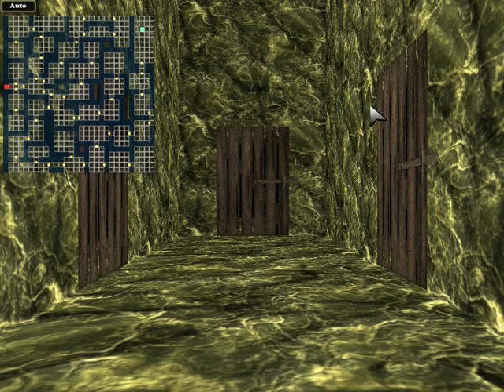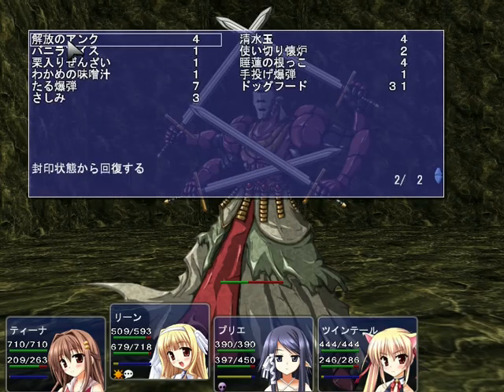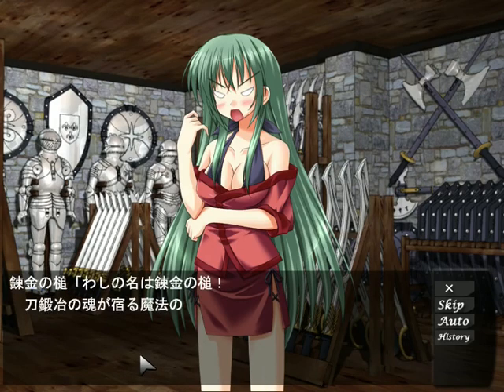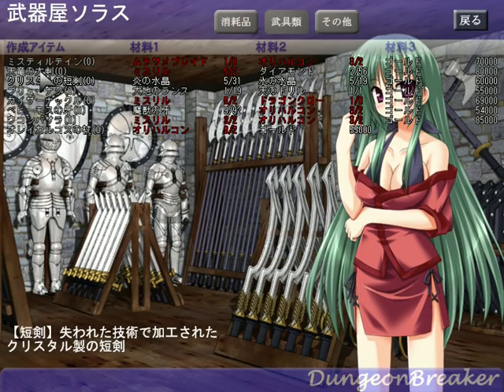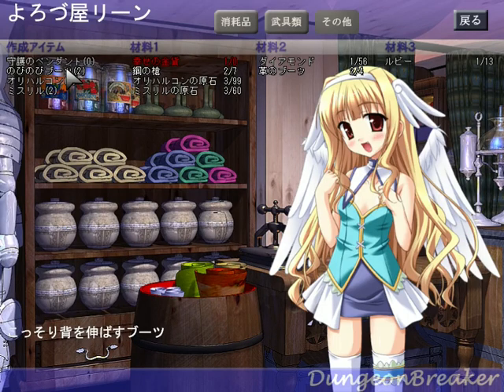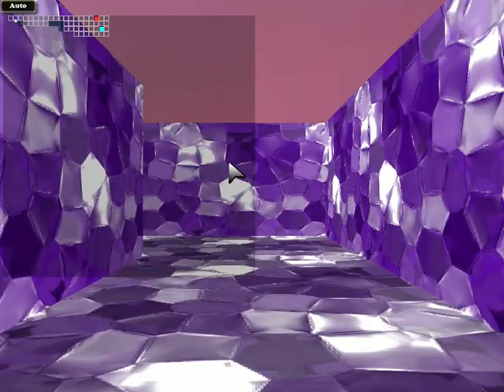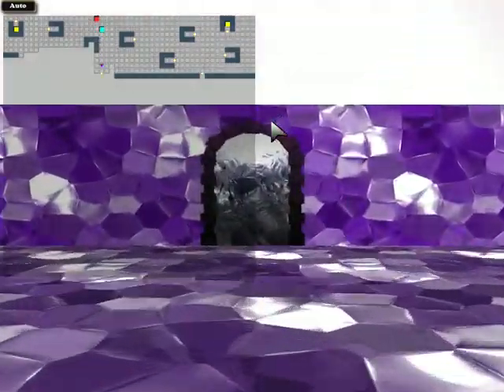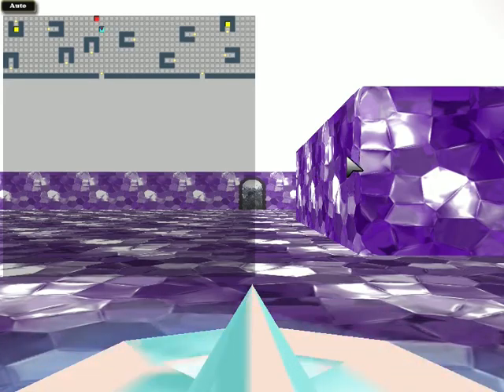Dungeon Breaker - 35 - Forging Skill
Previously, in Dungeon Breaker:

Aspiring monster tamer Alec and his childhood friend Tina have traveled to the capital to visit Tina's older sister Karen, an accomplished monster tamer. The city has its share of interesting characters, including Claíomh, a frighteningly intense young woman who runs a weapons shop, and Leen, a cheerful young angel-like monster girl who feigns humanity and runs an item shop. But while they're here, Karen's patron, the "forgotten princess" Celsia, has suggested they go training in some ruins in the area that Karen has been investigating.

A lot has happened since then. Tina has been revealed to be adopted and a special type of rare monster, much like Prie, the mysterious woman who kept coming to Alec's aid in the ruins. The king took over as primary antagonist from an unlikable duke, but was slain after trying to claim a ruinous sealed power in hopes of defying death. Celsia is now regent, and has tasked Alec with bringing back a crown from the dangerous Otherworld Labyrinth.

Meanwhile, Claíomh wants an Alchemic Hammer her ancestor hid in a cave only monsters can go to.

I'm also taking notes to keep a running log of events and characters, though note that there may be spoilers if you haven't watched the most recent video